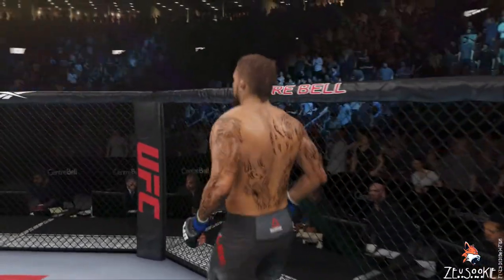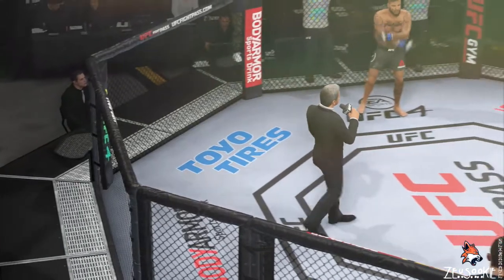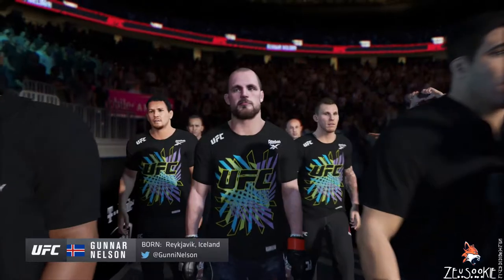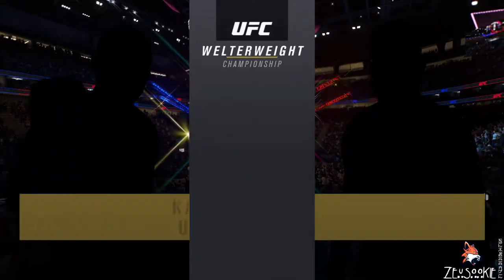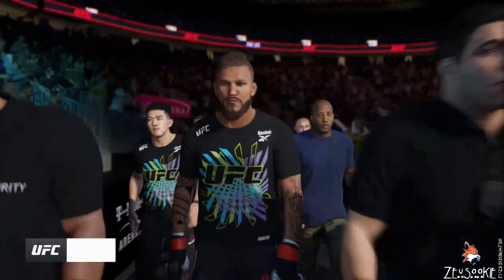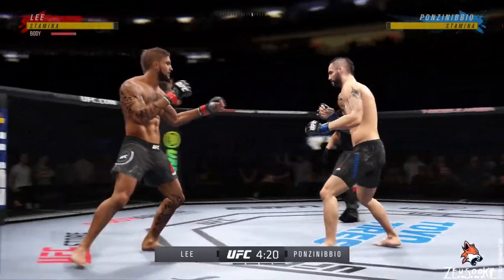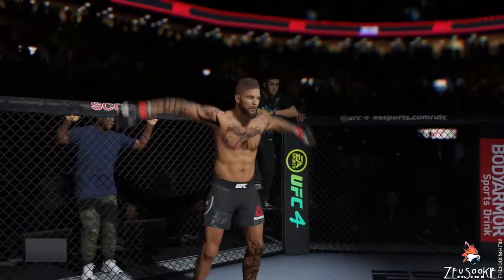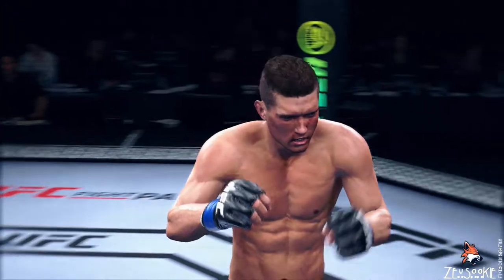UFC 4 - CAREER - WELTERWEIGHT - ZAC LEE - P4 (No Commentary)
UFC 4 - CAREER - WELTERWEIGHT - ZAC LEE - P4

If you want to fight like a UFC champion, you've got to train with UFC champions. Invite other fighters to your camp and you'll pick up on their habits, styles and techniques. Want to become a better grappler? Bring Khabib to camp. Want to throw heavy hands? Spar with Masvidal. Just like in a real fighter's career, your training partners will rub off on you and influence your style.

Pick Your Path
Will you fight in the amateur circuit, build your name in the World Fighting Alliance, or get your shot in the spotlight on The Contender series? The choice is yours — and each decision affects your ascent to the top.